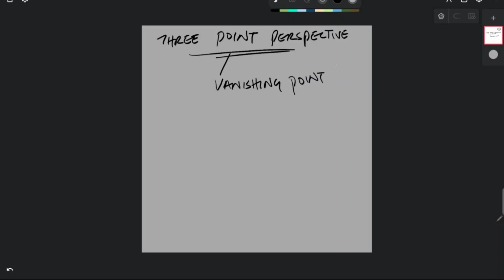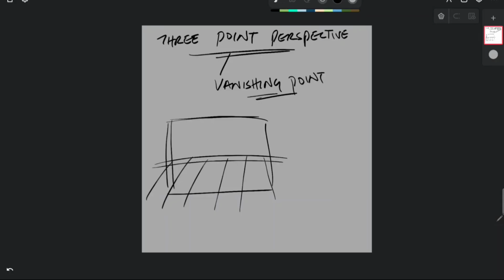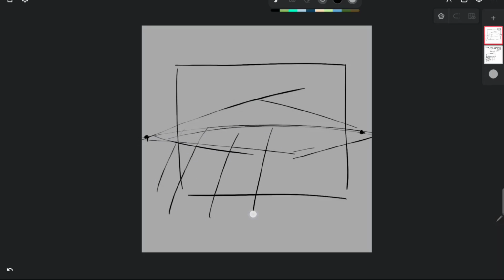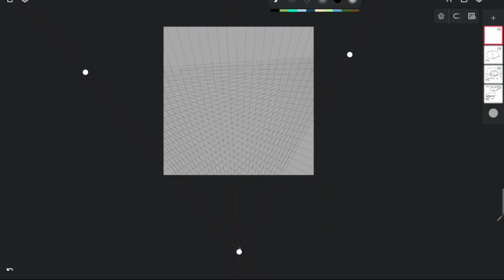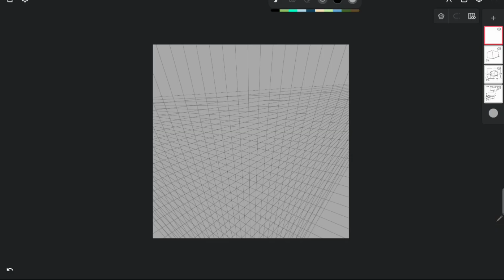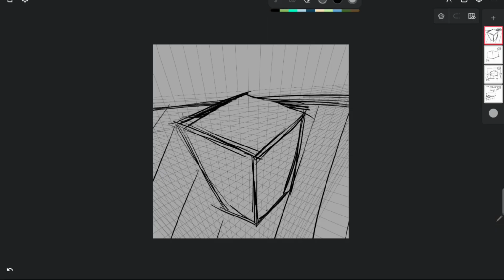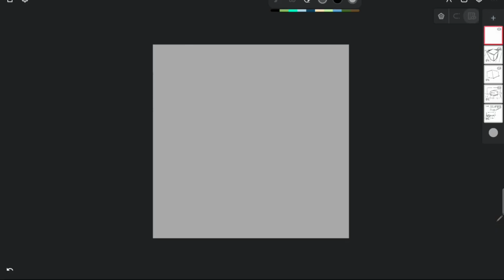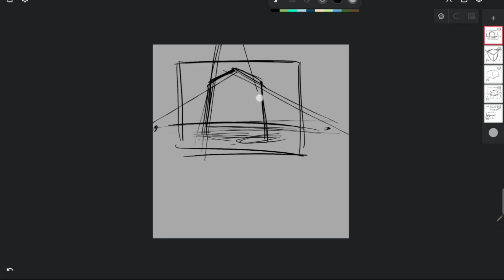Three-Point Perspective: The Dramatic, Cinematic Angle (Full Guide)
Complete your perspective toolkit with the most dynamic tool of all: Three-Point Perspective. Used for extreme bird's eye (looking down) or worm's eye (looking up) views, this is the perspective system that makes skyscrapers soar and canyon dives feel vertigo-inducing. This tutorial is the final part in our linear perspective series.

We'll start with a quick recap of one- and two-point to solidify the foundation, then dive deep into the rules and applications of the third vanishing point that controls vertical lines.

📚 THE PERSPECTIVE TRILOGY: FINALE / TIMESTAMPS:
00:00 - Series Recap: The Journey from 1 to 2 Points
03:44 - Introducing the Third Dimension: What is 3-Point Perspective?

🛠️ IN THIS FINAL GUIDE YOU'LL LEARN:
• Why you need a third vanishing point when looking steeply up or down
• The complete rule set: Horizontal lines converge to VP L/R, Vertical lines converge to VP3 (Above or Below)

🛠️ KEY TO CINEMATIC ART:
Three-point perspective simulates the effect of a wide-angle lens. It exaggerates scale, creates towering majesty, or plunging depths, and is essential for heroic, awe-inspiring, or terrifying shots.

3. You are here: Three-Point Perspective (Finale)